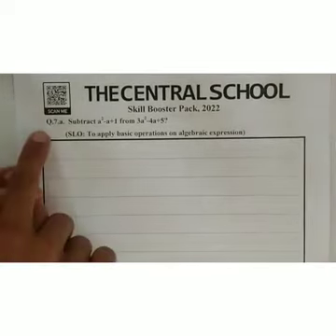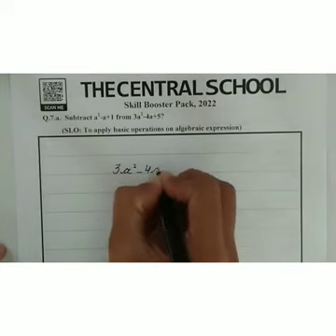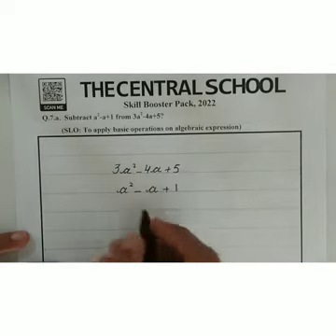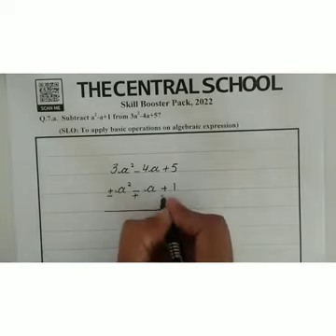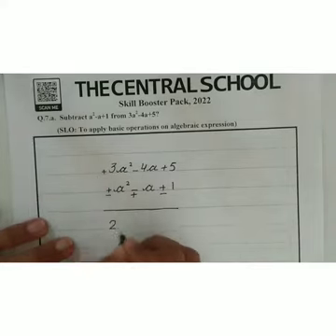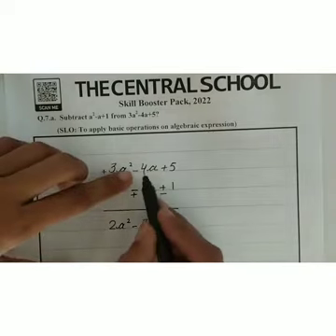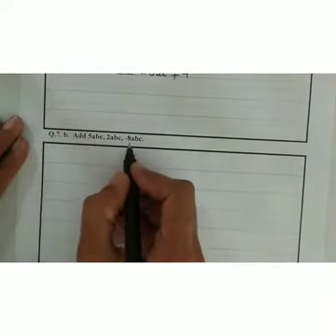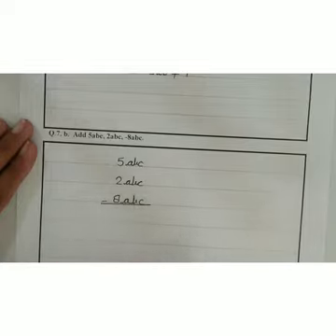Level 6 ll Maths ll Skill Booster Pack Page 6-7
Dear students This video is about the level 6 Maths Skill Booster Pack Please Click the link below for the video you can complete your assignment after watching the video for more assistance please feel free to call .